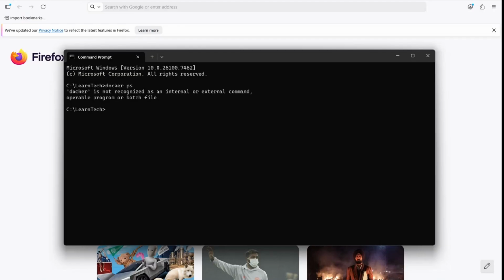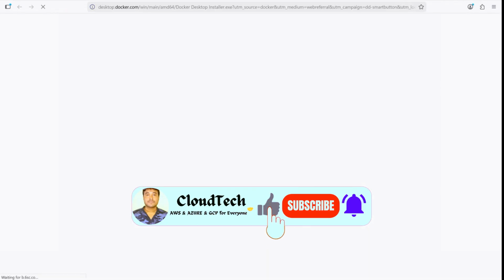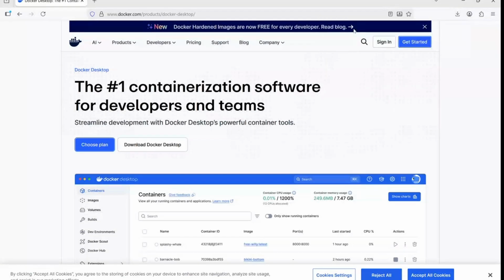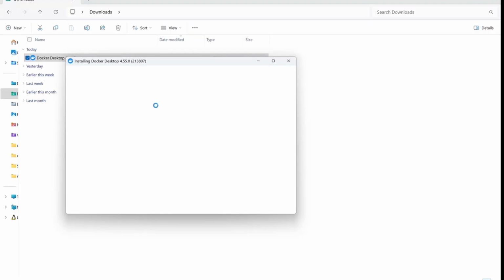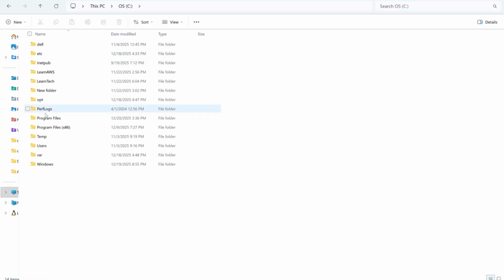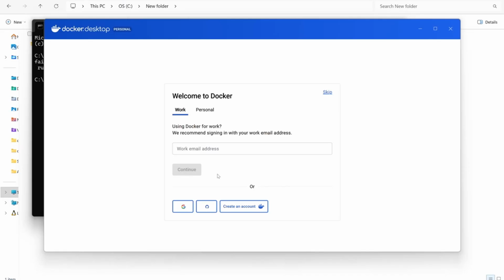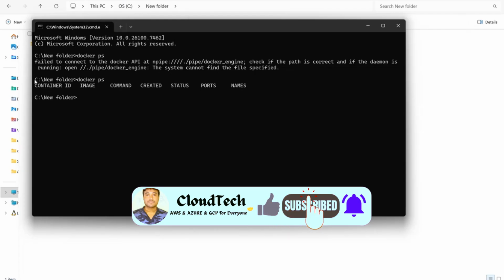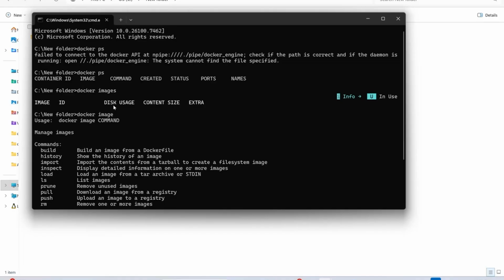Install Docker Desktop on Windows 11 🔥 | Step-by-Step + Basic Docker Commands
In this video, you will learn how to install Docker Desktop on Windows 11 step by step and understand the basic Docker commands required for beginners.

📌 What you'll learn in this video:
Docker Desktop installation on Windows 11
System requirements (WSL2 & virtualization)
Docker basic commands (docker run, pull, images, ps, stop, rm)
Docker for beginners explained simply

This tutorial is perfect for DevOps beginners, developers, and students who want to start learning Docker.